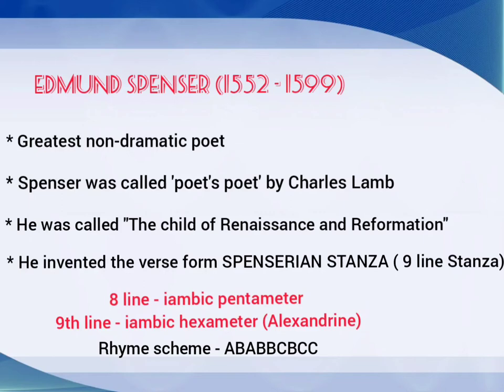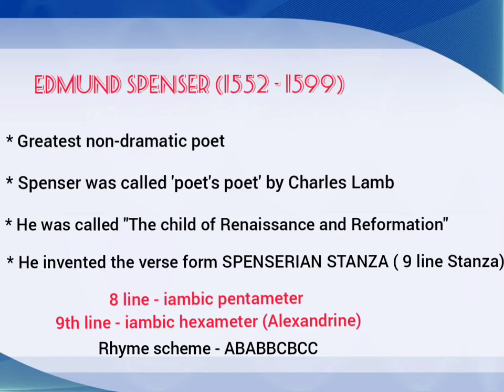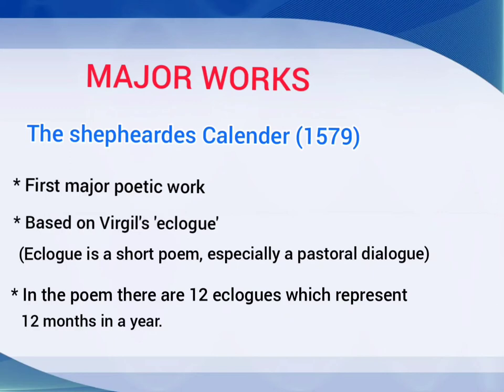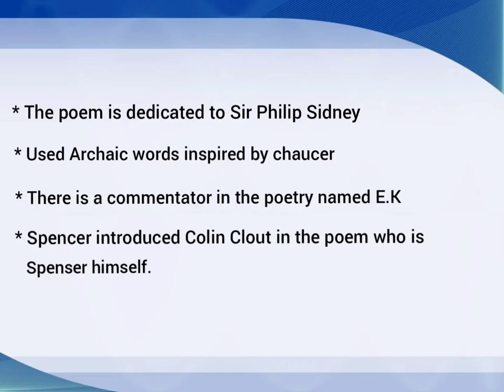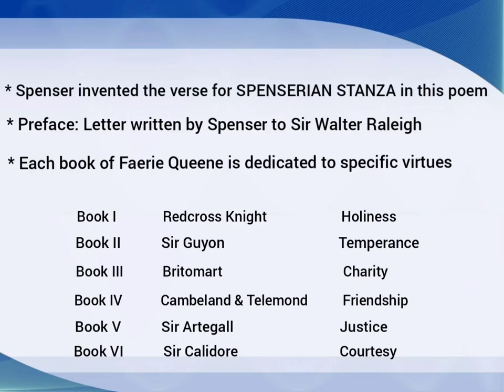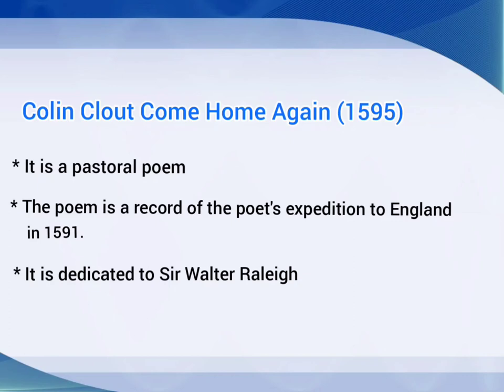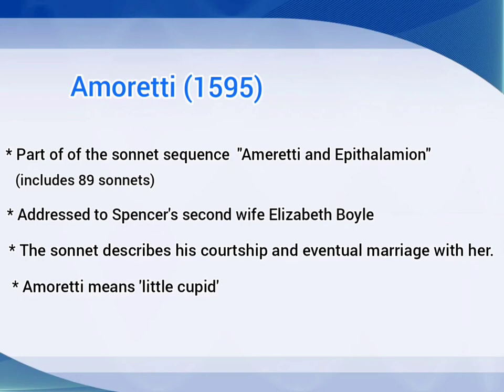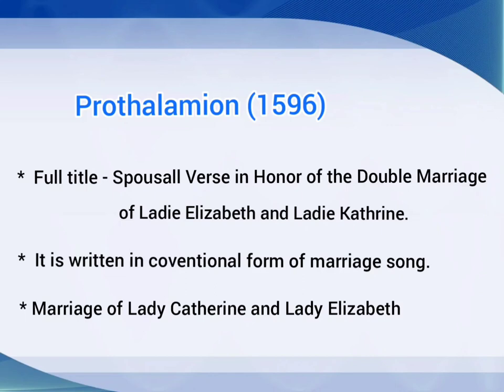Edmund Spenser | Major Works | UGC NET | English Literature | English Study Guide